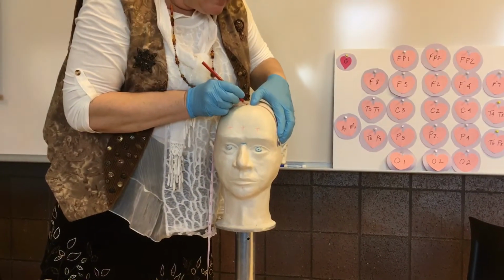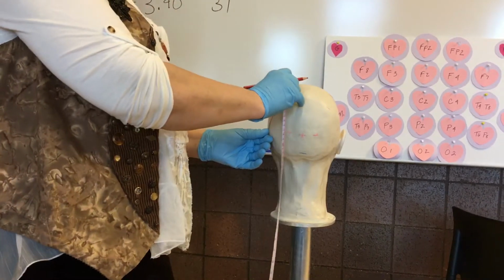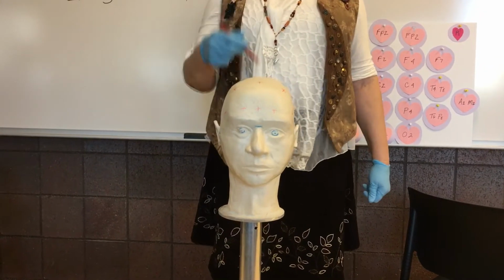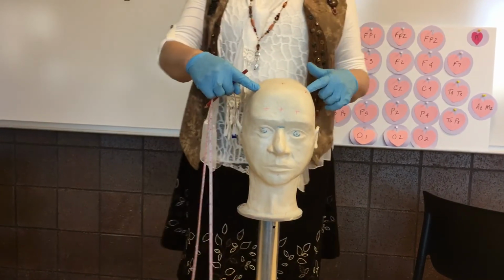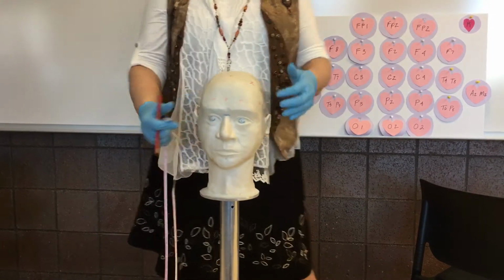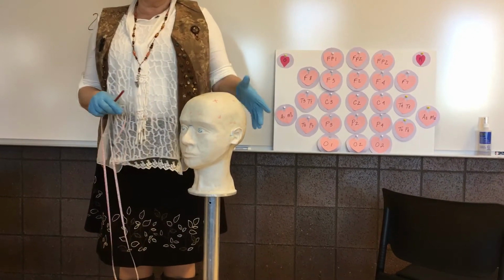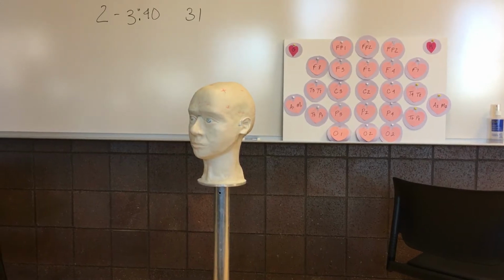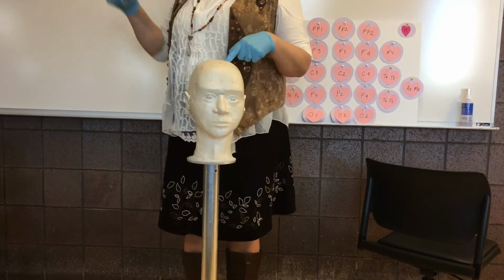10/20 Measurement (2/2)